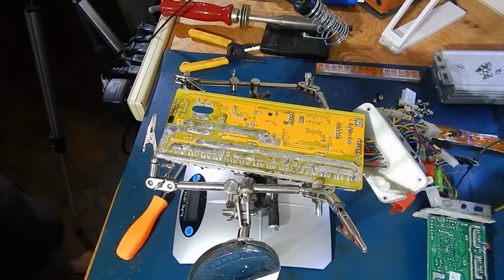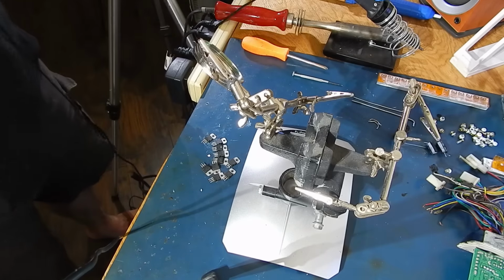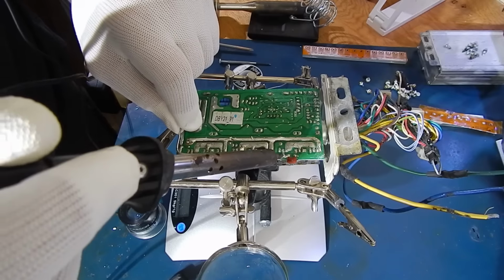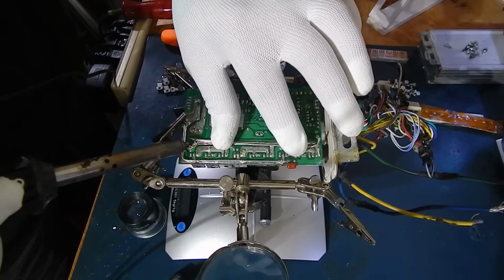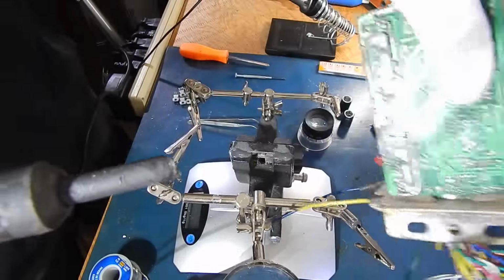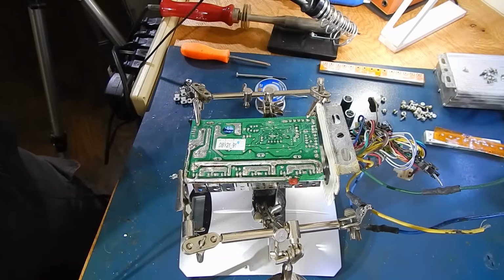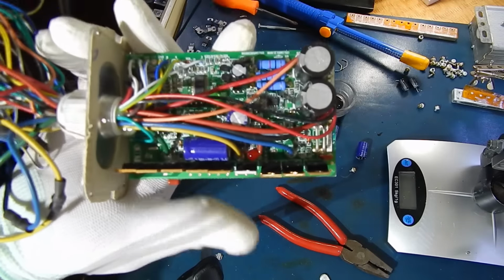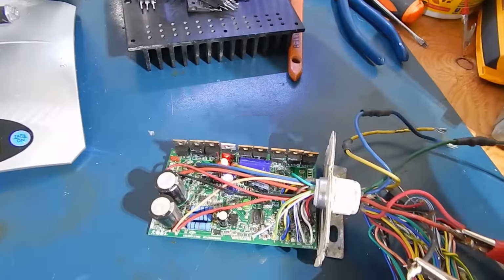ebike controller modification*with details tips*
hope this help anyone wanting to build or mod there own controller.
ordering more parts